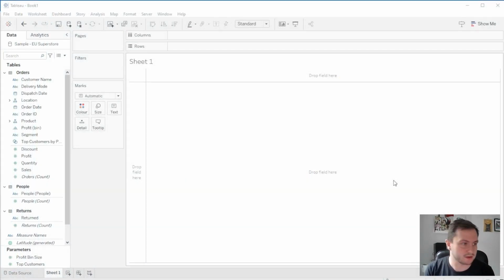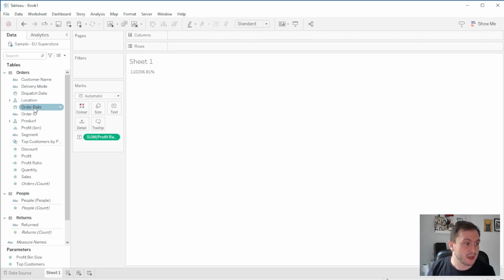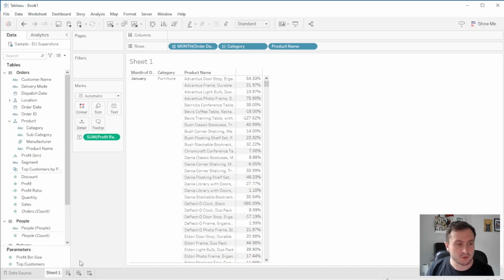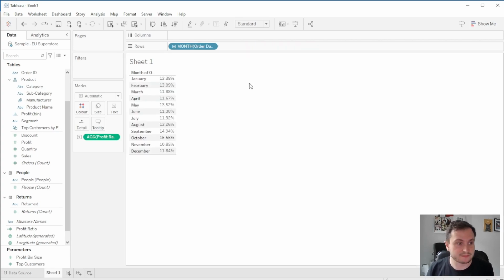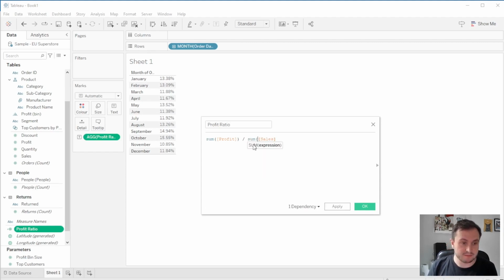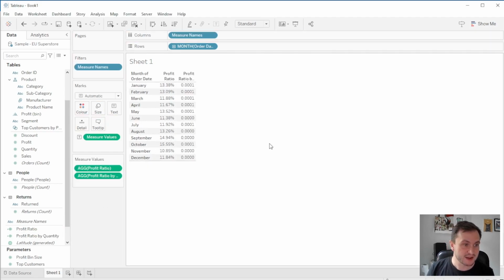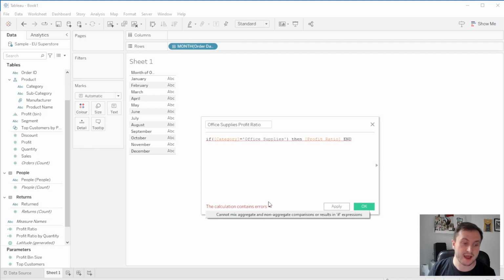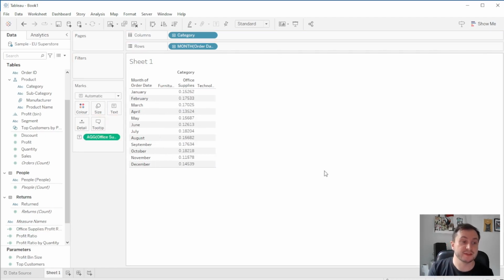Top Tableau Tip | Combat Tableau's Most Common Error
Today, we're taking a look at my least favourite thing in Tableau, the ol' classic 'Cannot Mix Aggregate and Non-Aggregate Functions' error.

Why does this happen? How can you combat it? Watch on to find out!

0:00 Intro Waffle
0:35 Aggregation
3:38 Fixing The Calc with Aggregation
4:32 Using Already Aggregated Functions
5:32 Using Dimensions/String Functions in Calcs
7:15 Outro Waffle